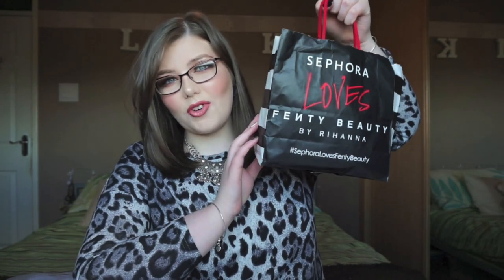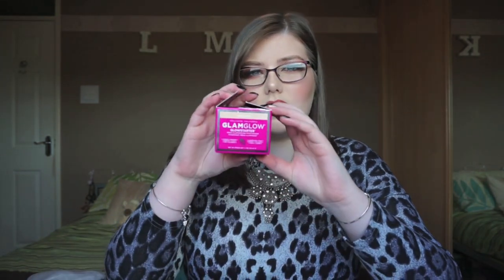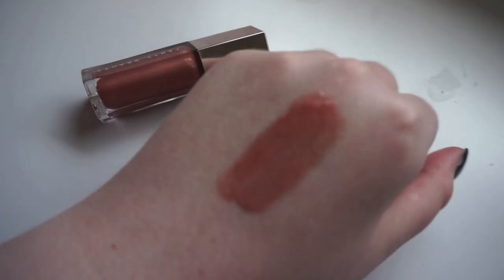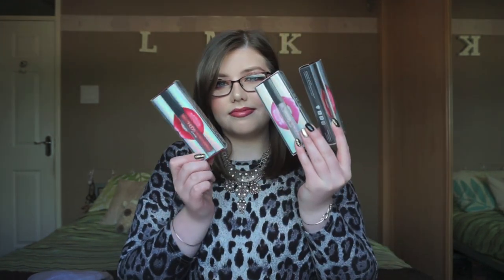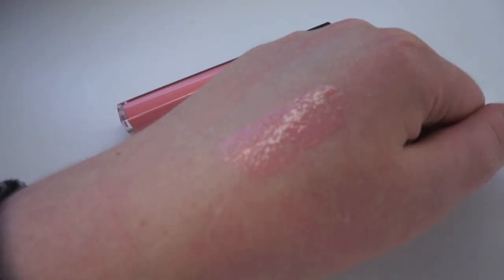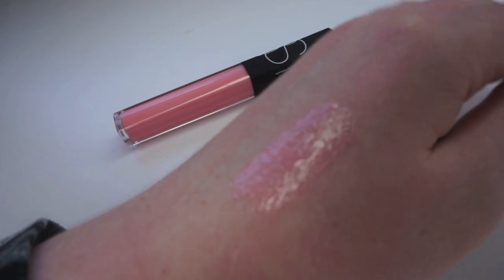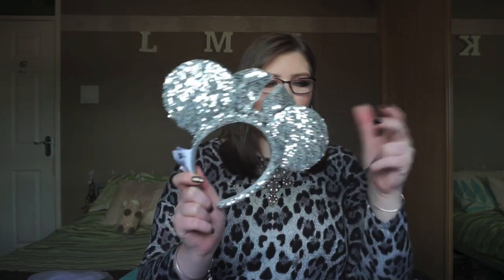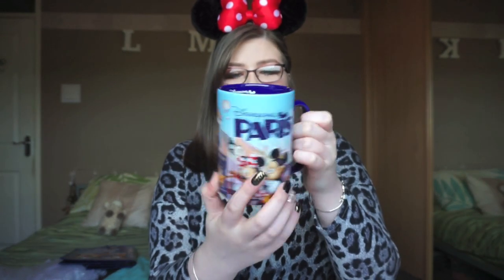PARIS HAUL ! (Sephora and Disneyland)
Welcome back guys to my channel !

So here is my follow up video to my paris vlog for me to show you all what i got from Sephora and Disneyland! (and also a few makeup pieces from what i bought when i got home that i though would still include)

Sephora Goodies !!!
Sephora Face sheet masks
Sephora Lip Mask
Glam Glow Nude Glow Moisturiser
Fenty Beauty Universal Glow Lipgloss
Huda Beauty Lip Stobes in Snobby , Enchating and Boujee

Harvey Nichols !!!
Fenty Beauty Highlighters in Metal Moon and Trophy Wife
Fenty Beauty Matchstix in Confetti
Loreal x Balmain Lipstick
Charlotte Tilbury Lipstick in Red Carpet Ready
Charlotte Tilbury Supermodel Body

Disneyland Purchases
Minnie Mouse Ears
Disneyland paris Keyring
Disneyland 25 years Plastic Bag
Disneyland Paris Mug

See u all in the next video  !